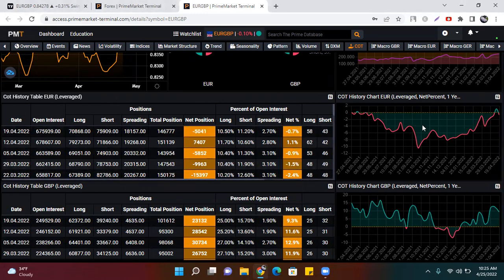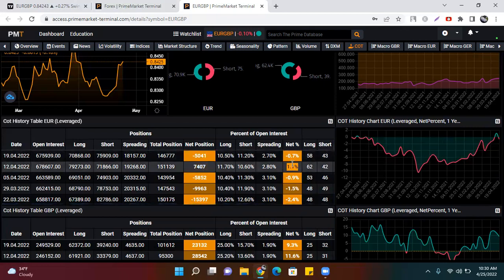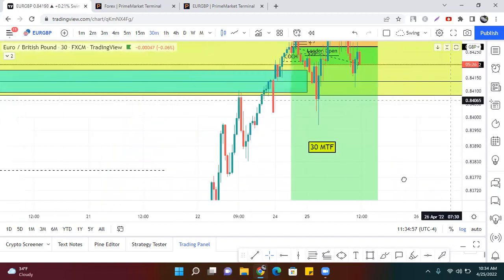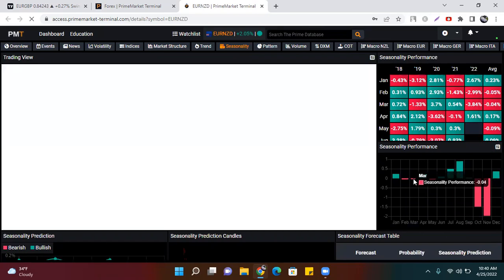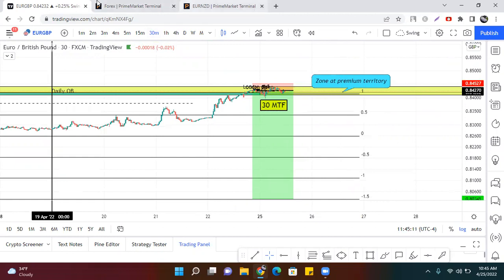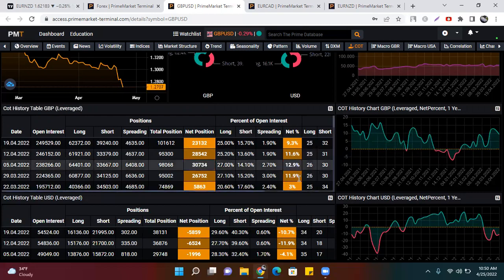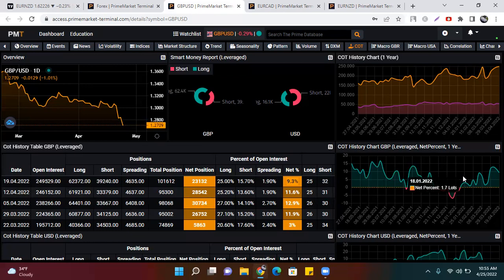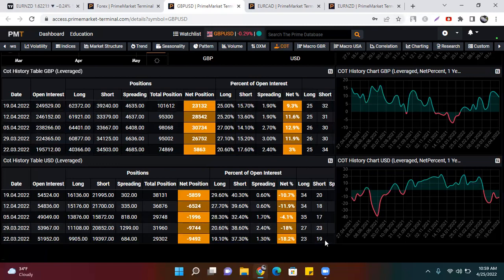COT Flip Data How To Catch 1000 Pip FX Moves